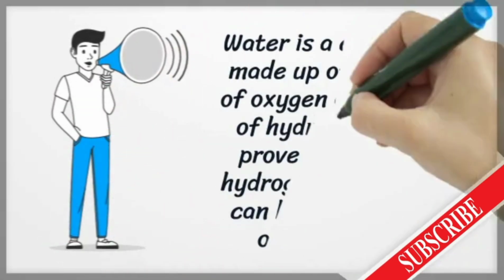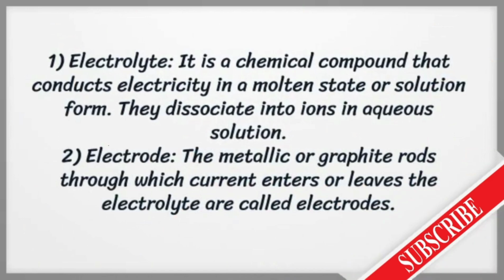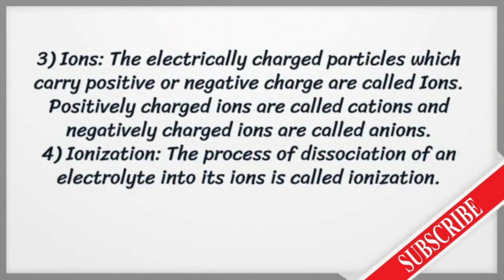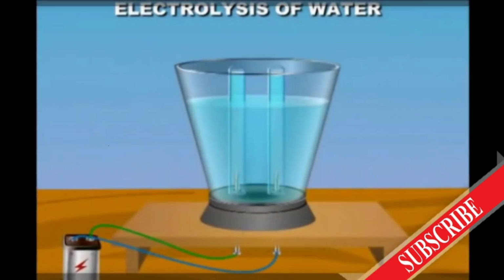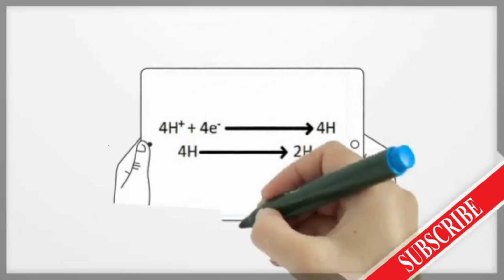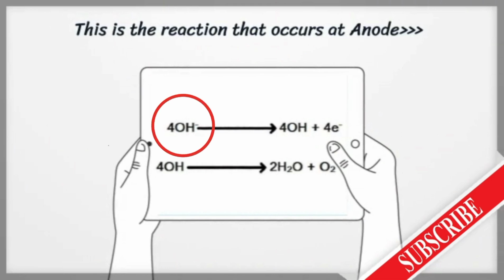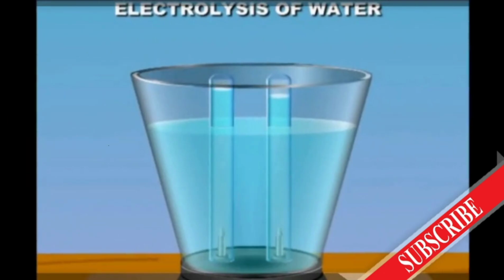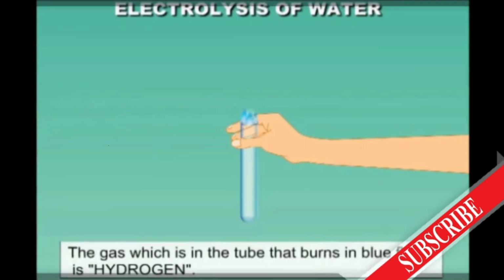ELECTROLYSIS OF WATER..Visualized with Animation..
Hello Every one !I am Abishkar kattel.In this Video,I am going to explain about ELECTROLYSIS OF WATER...using Animation..And I am going to explain the chemical Reactions involved in the process of electrolysis of water...